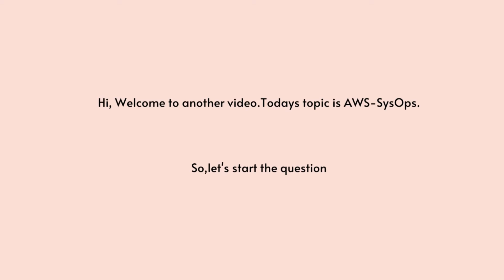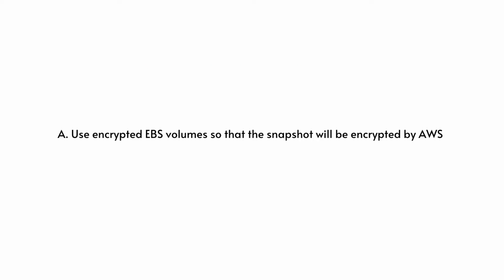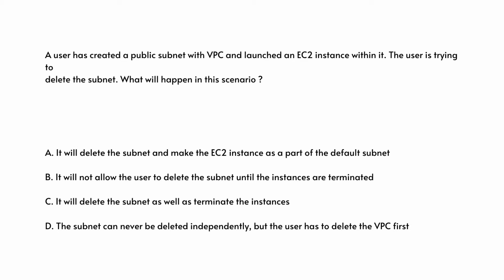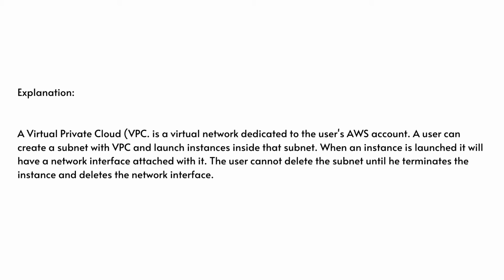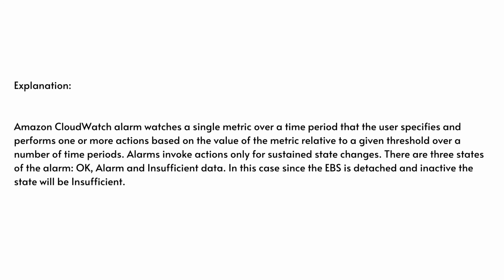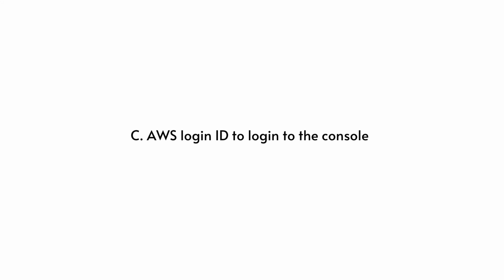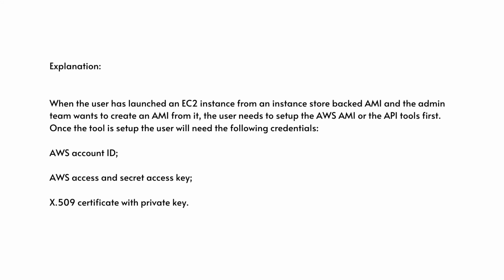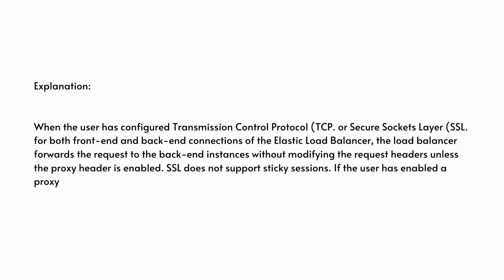AWS SysOps Real Exam Questions Answers Part - 16 [2022] || Certificate Hub Academy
Need to pass the AWS SysOps Exam?

Are you currently spending countless hours trying to study and memorize all the AWS SysOps exam objectives? If yes then you are at the right place. Pass your AWS SysOps exam with the help of our Questions Answer. These exam questions help you to get prepared for the main exam environment.

👇 What you'll Get in this Dumps?👇
➼ 300 Updated Az-900 Questions
➼7 days Refund policy (No Questions Asked)|

☕ Love our work?

About Us:
Certificate Hub Academy is dedicated to helping learn certification. It is a channel for those who are waiting to learn and attend certification exams. It is a Certification knowledge hub who are curious & eager to learn more. So that you can do your best in the Real Exam by Practicing. We provide the latest exam questions, guides, and more to help the student pass their certification exam.

☕ Love our work?

🔥  Our Popular Playlist You Can Watch 🔥